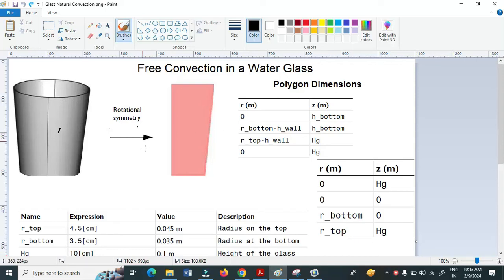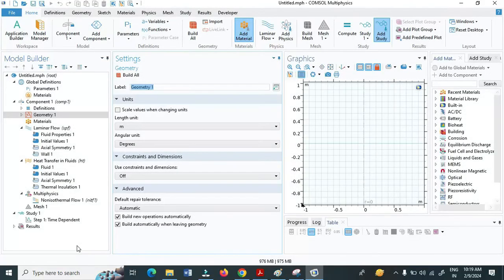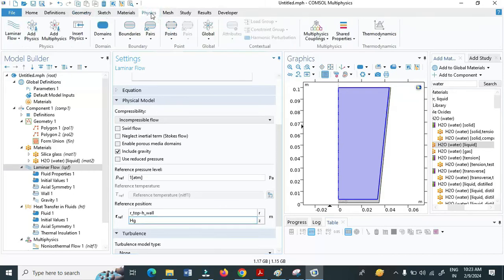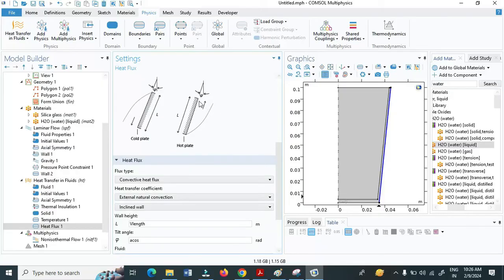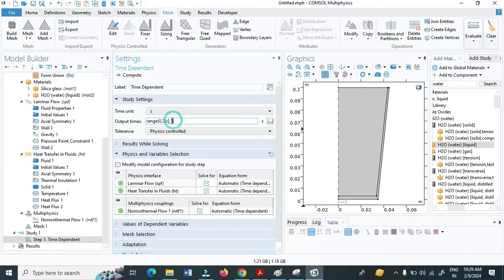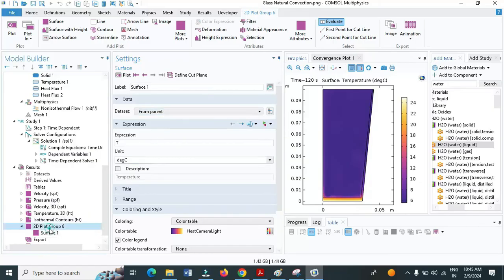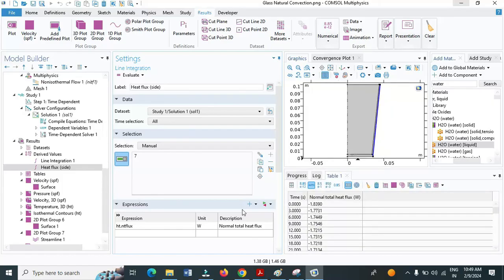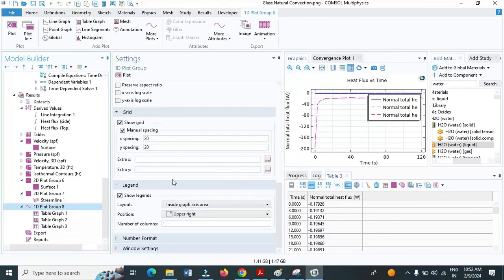Exploring Free Convection in a Glass of Water with COMSOL Multiphysics | Heat Transfer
Dive into the fascinating world of free convection in a glass of water with COMSOL Multiphysics! In this video, we utilize COMSOL's powerful simulation capabilities to analyze the flow patterns and temperature distributions in a glass of cold water at room temperature. Discover how natural convection plays a crucial role in various industrial processes, from fermentation to biochemical reactors. Follow along as we model the system in 2D using an axisymmetric geometry, considering both mass and momentum balances coupled with energy balance equations. Gain insights into heat transport mechanisms through convection and conduction, with a focus on the thermal properties of silica glass. Whether you're a student, researcher, or engineer, this tutorial provides valuable insights into the complexities of nonisothermal flow and its practical implications in chemical engineering. Unlock the potential of COMSOL Multiphysics and enhance your understanding of conduction and convection phenomena today!